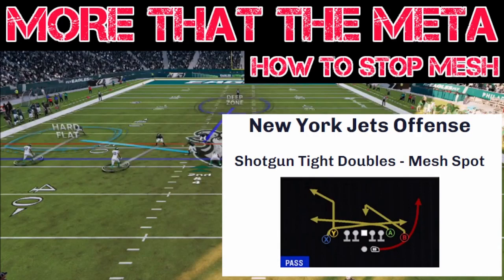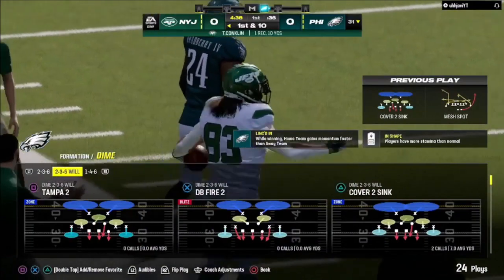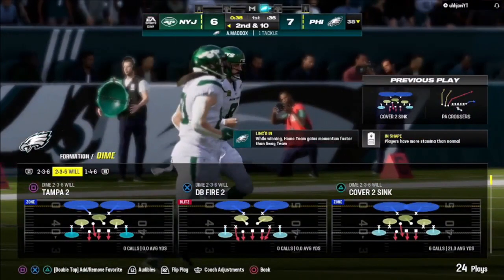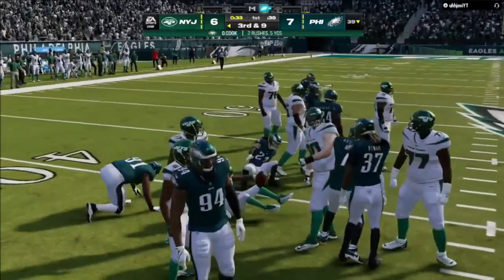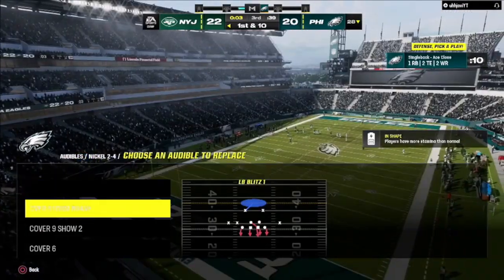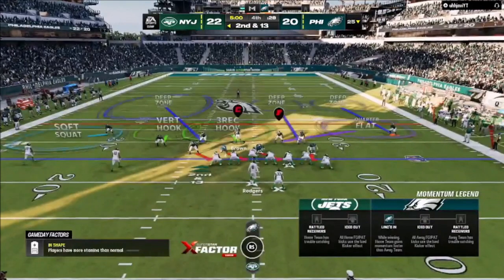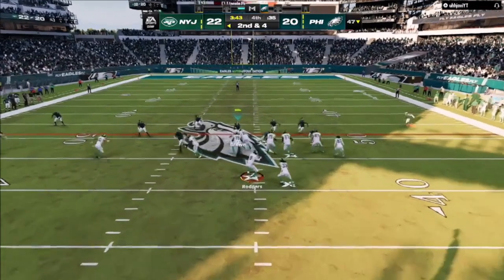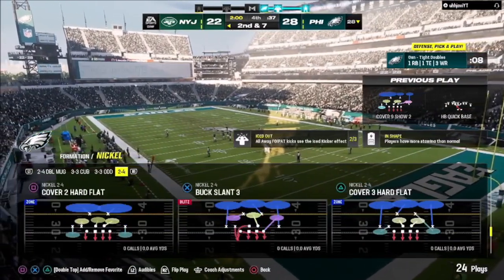MADDEN 24 DEFENSIVE GAME PLAY #3 - GIANTS DEF - HOW TO STOP JETS MESH